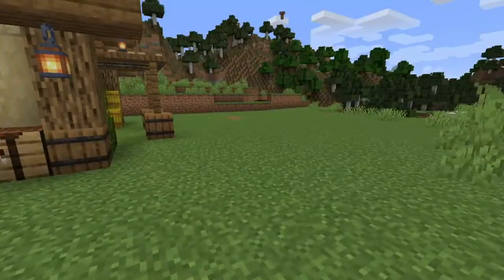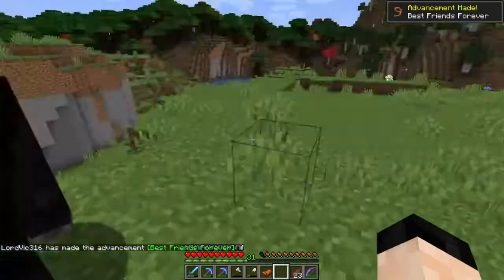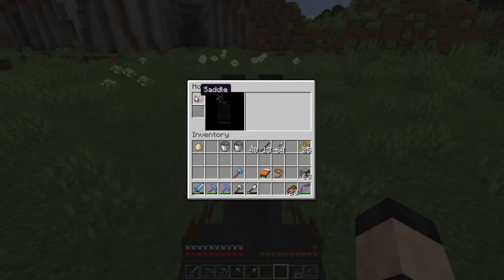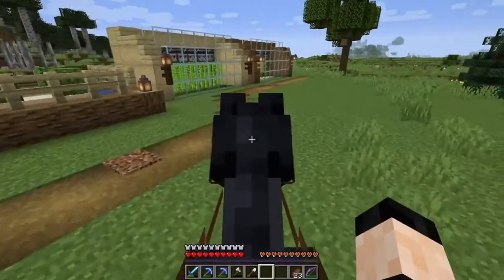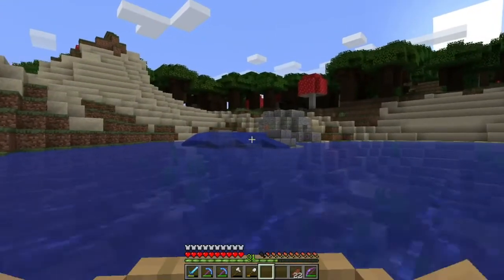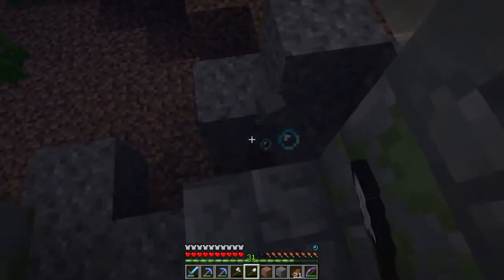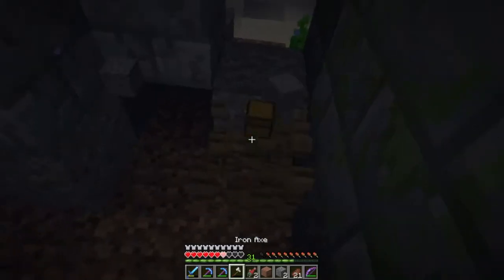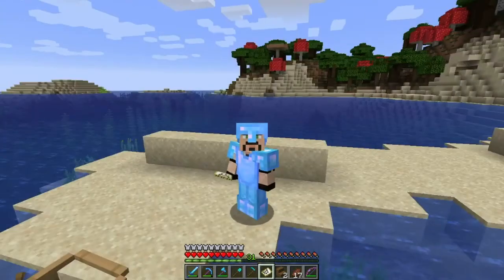Let's Play with a Noob!!! Season 1 Episode 13: Adventure Time.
Hello everyone

Hope all is well and you and your family are all safe.

In this episode we forget about building for a little while and just have some fun and some adventuring like looking for horses and showing you all the update to the sugarcane farm, and checking out both, some runes behind the portal watch tower, and the wreck ship from a few episodes back.
And we also get a gift from a Zombie, can you believe that?

so sit back and enjoy and have some fun, Thanks.

Also for the record, I'm using new recording programs and I'm still learning how to use them, sorry for any mistakes.

Music List

Intro & Outro Music by: Journeyman by Aakash Gandhi

Flash Mode Music by: Calimba - E's Jammy Jams